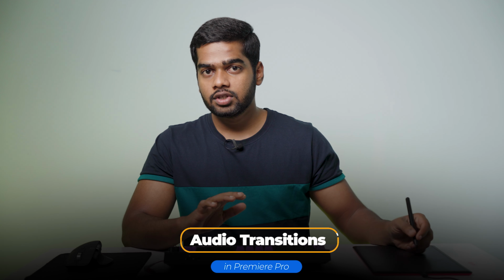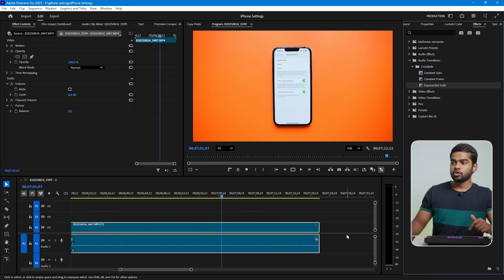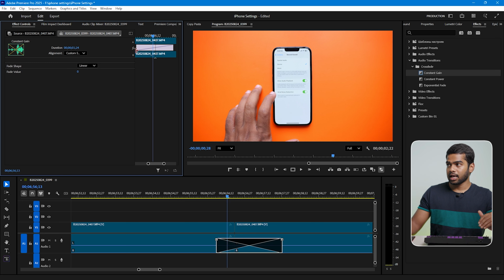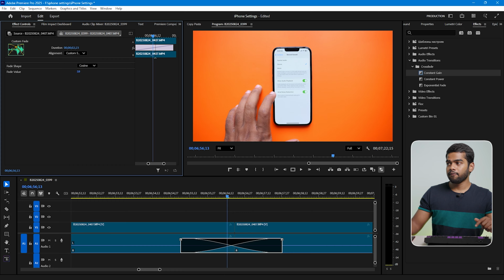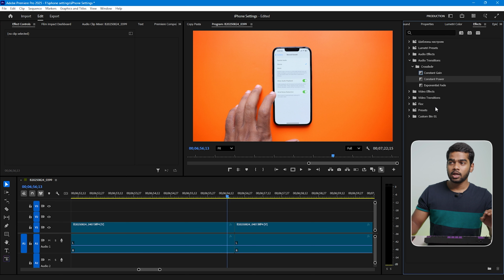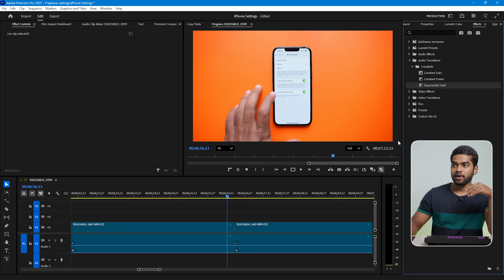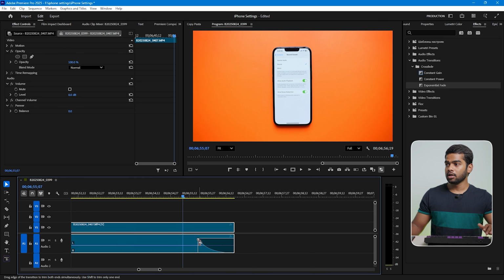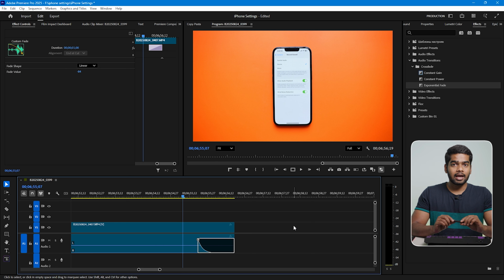How To Create Smooth Audio Transitions in Adobe Premiere Pro? (Beginner to Pro Course)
In this video, I’ll show you how to create smooth, professional audio transitions in Adobe Premiere Pro so your videos never sound choppy or unpolished again! 🎬
Tired of hearing those harsh sound jumps between clips? You’ll discover:
🎧 How to fade in/out your music like a pro
🎚️ Use of “Constant Power” and “Exponential Fade” effects
💡 Pro tricks to blend dialogue and background music naturally
⚡ Tips that make your audio flow like a cinematic masterpiece
Even one perfect transition can elevate your entire edit - so don’t skip this step if you want your videos to sound premium and professional!